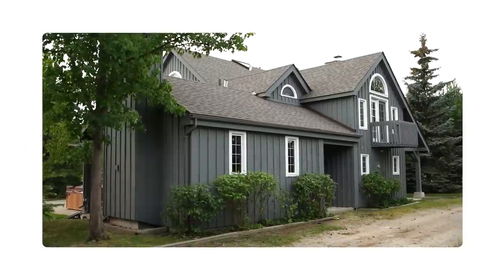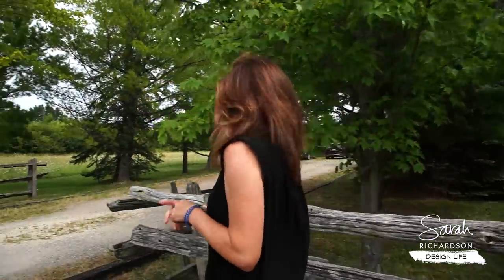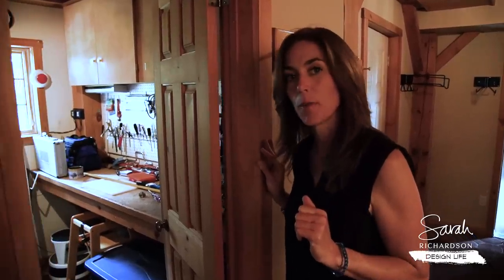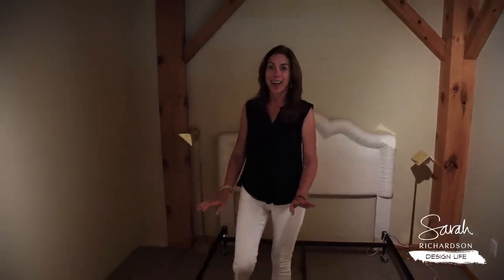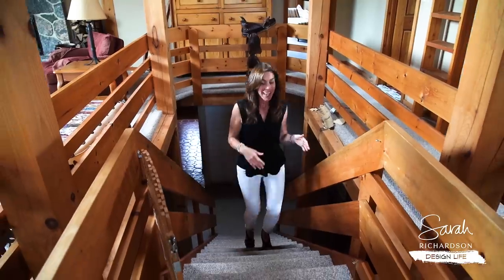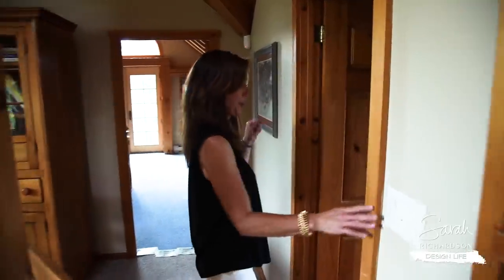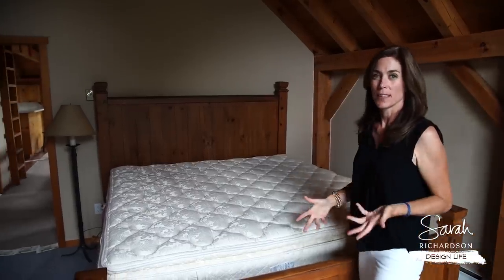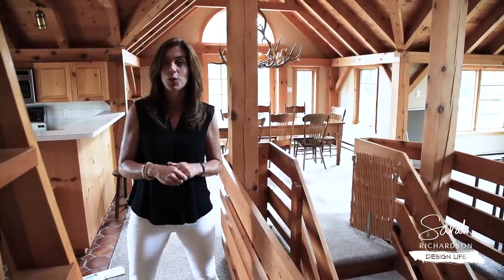Contemporary Chalet: "Chalet Tour" - Room-By-Room Walkthrough! (Ep. 1)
We've been busy wrapping up the cottage renovation, but right now it’s Day 1 of our brand new ski chalet project! We’re about to get the demo rolling, but first, come on in and take a room-by-room tour of the property with me. Our mission is to take this space from classic country cozy to contemporary chalet chic!